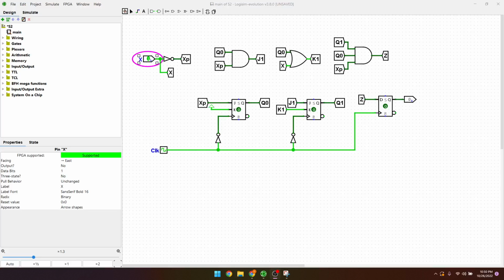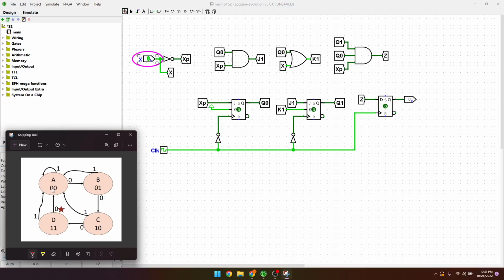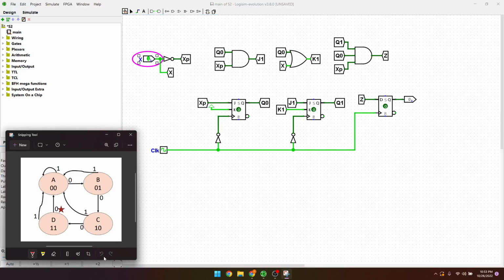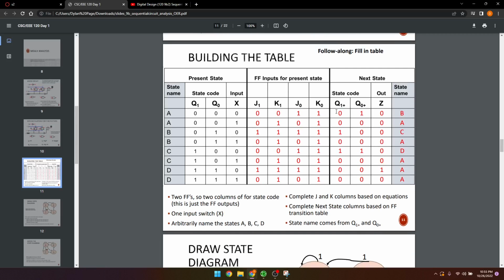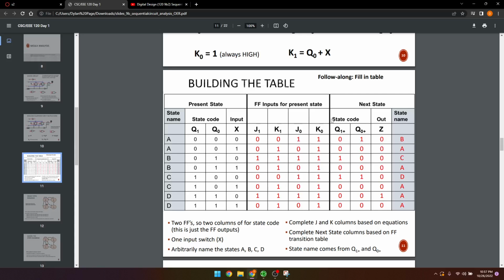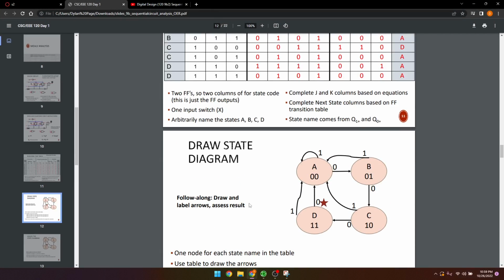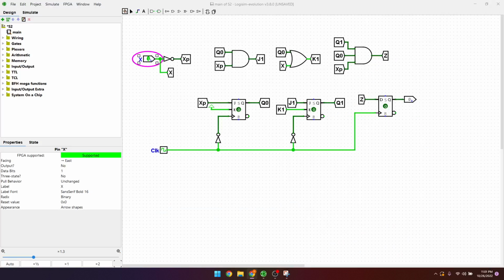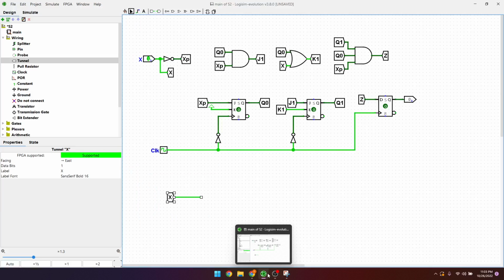S2 - Mealy Analysis